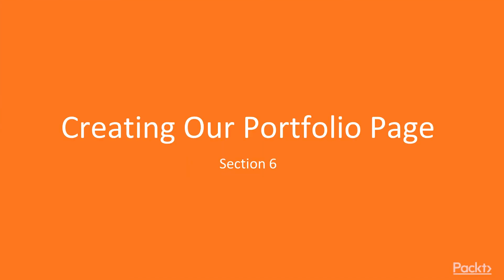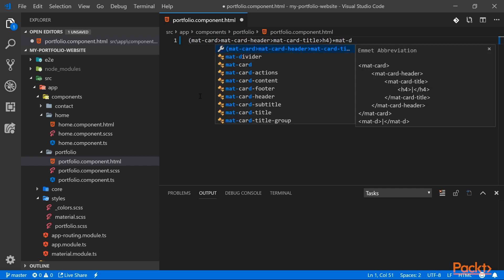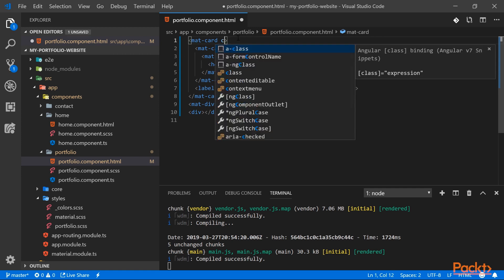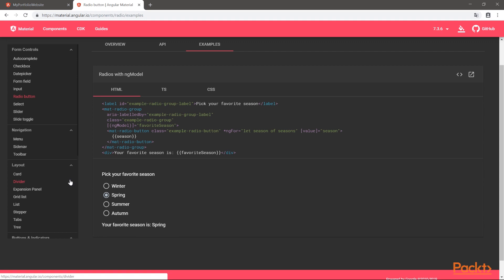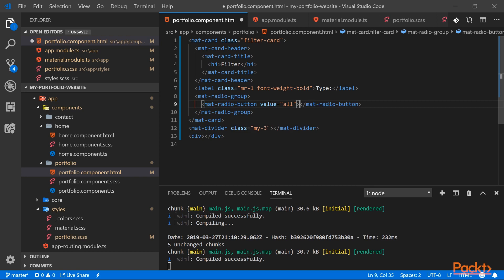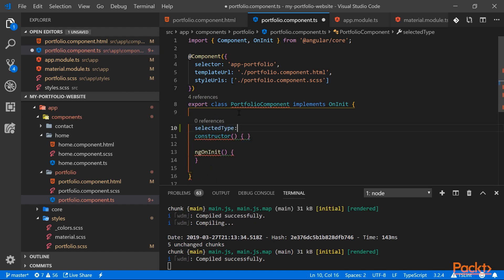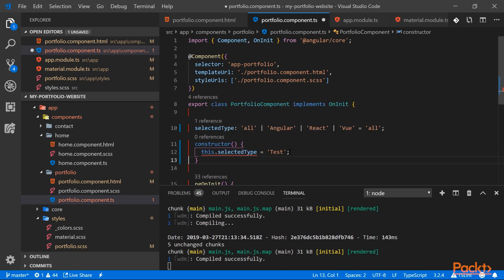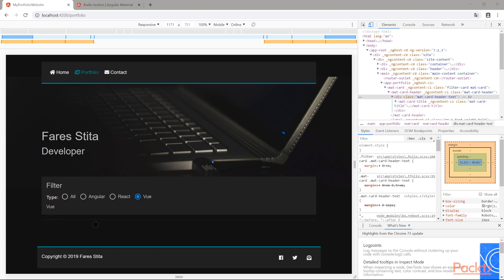Responsive Web Development with Bootstrap 4 and Angular 7: Add Portfolio Structure|packtpub.com